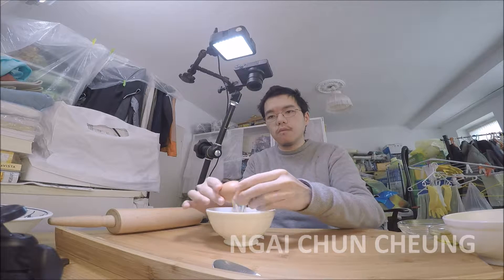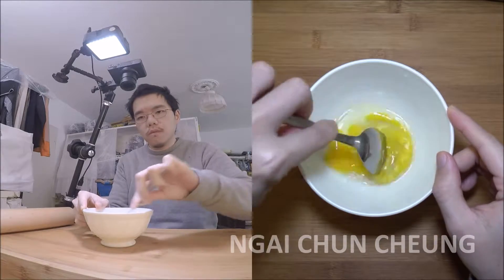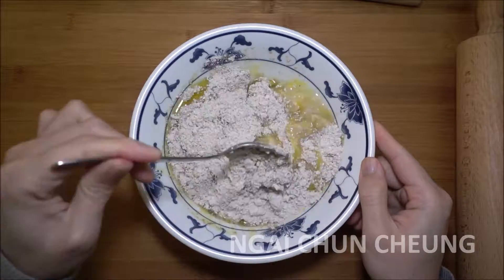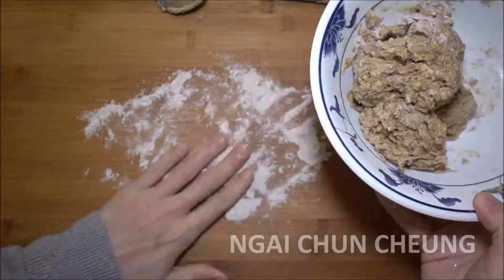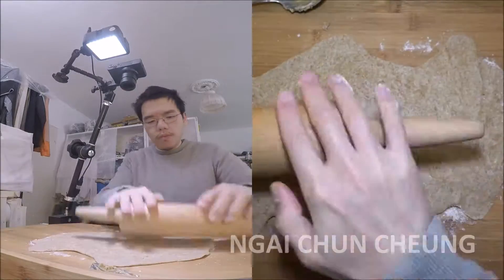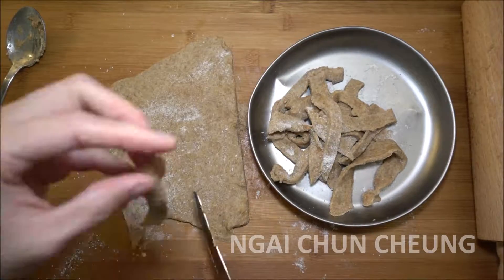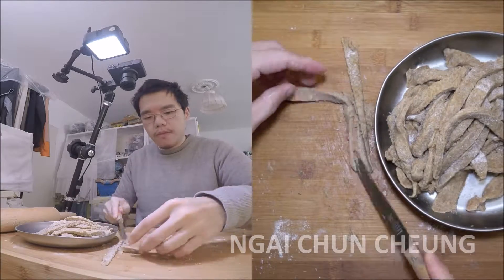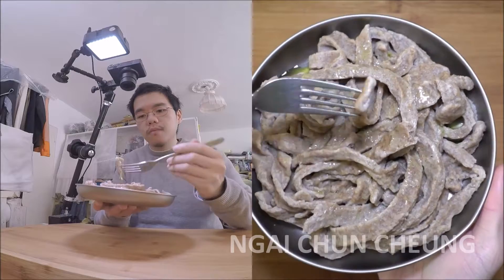Whole Wheat Egg Noodles | Ngai Chun Cheung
Whole Wheat Egg Noodles by Ngai Chun Cheung